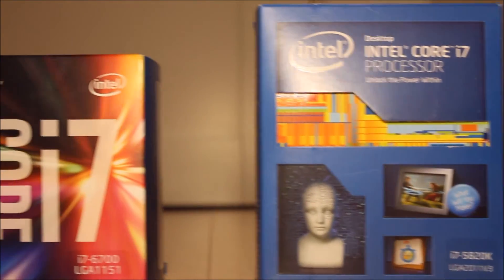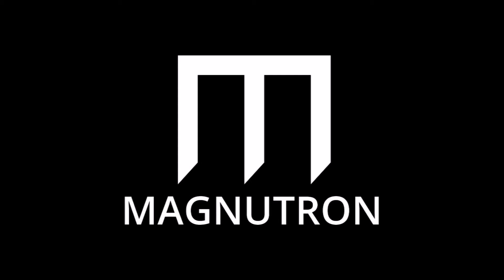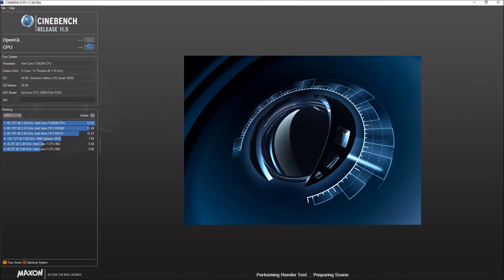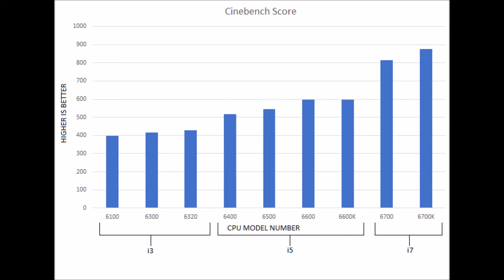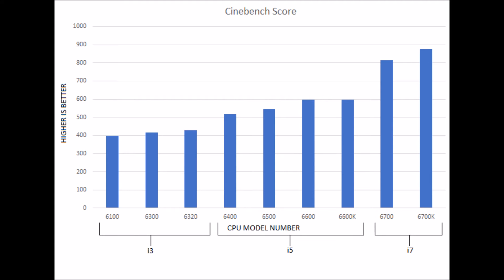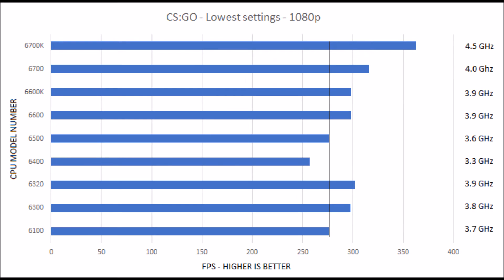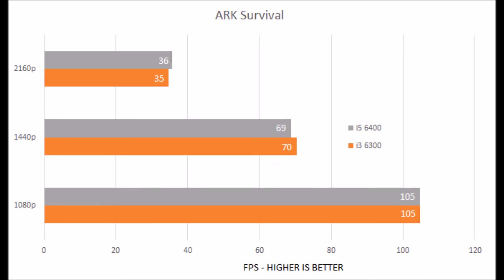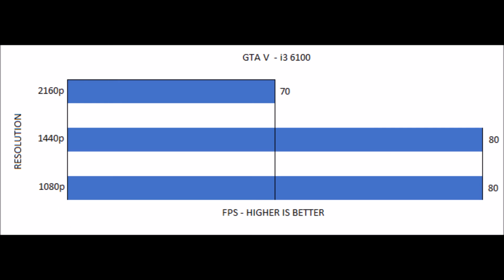PC GAMING HARDWARE MYTHS DEBUNKED - The CPU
I realized i forgot to mention the system specs in the video! here they are:
Processor - Varrious
Motherboard - ASRock H110M-DGS
GPU - R9 Fury
RAM - 8GB

Hey guys, hope you all enjoy this one! If feedback is good i will try my best to start slow with a weekly upload! Make sure to leave your critique and/or love in the comment section! It is a learning process, and everything is appreciated ;*